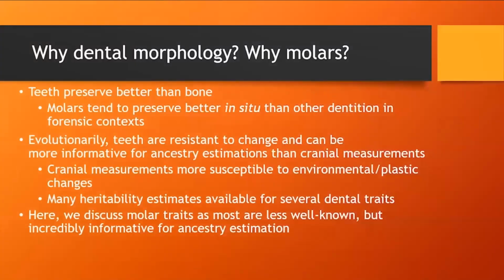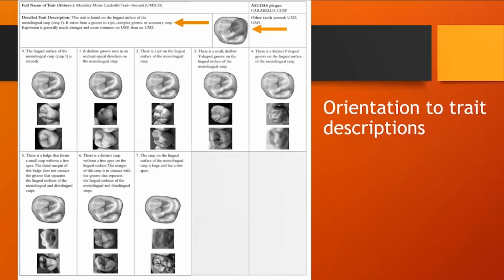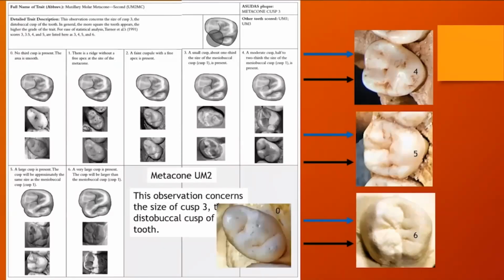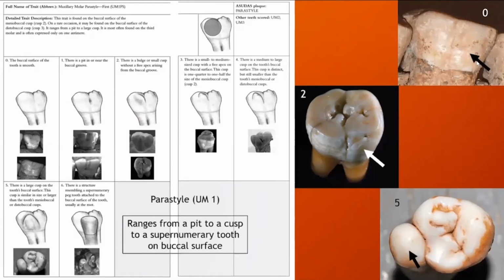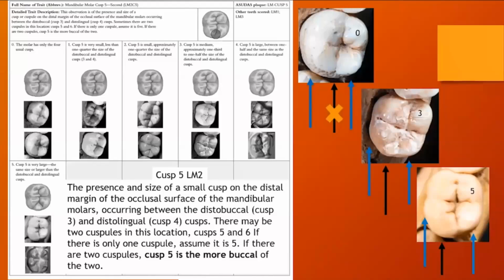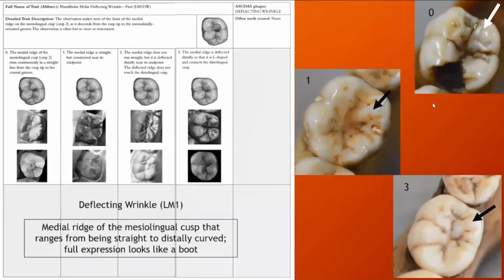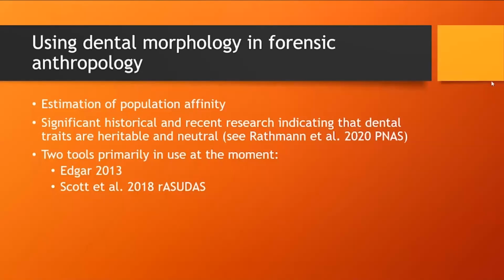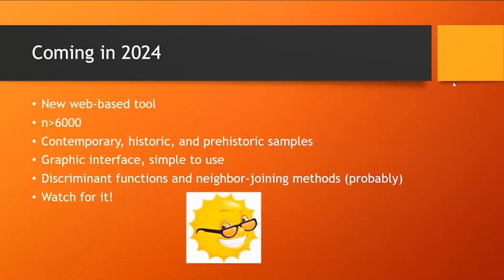Dental Morphology: The Informative but Lesser-Known Traits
This presentation introduces scoring procedures for dental morphological traits of the molars that can be employed in population affinity estimates for forensic anthropological casework. While common traits, such as shoveling and Carabelli’s trait, are briefly discussed, the focus on molar morphology promotes a greater understanding of informative, less commonly utilized traits that often preserve better in forensic case settings.

This webinar was presented by the NIJ Forensic Technology Center of Excellence on February 8, 2023.